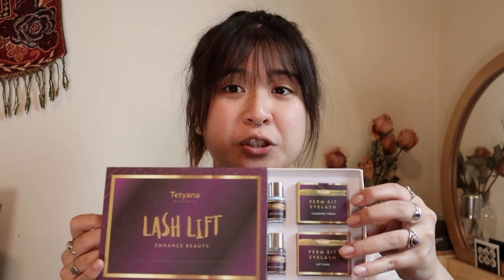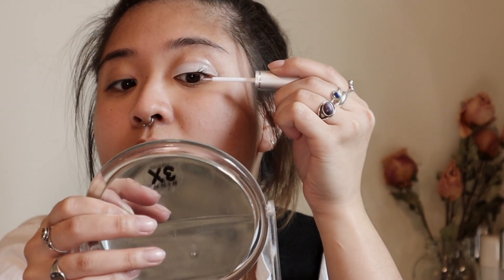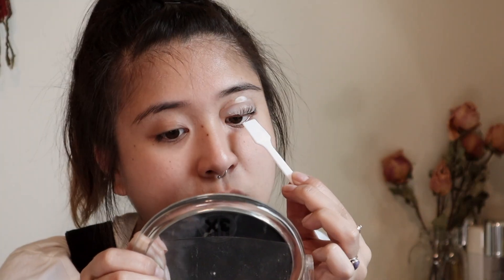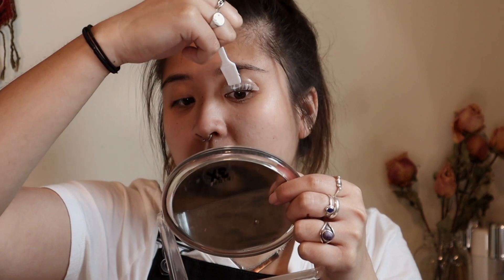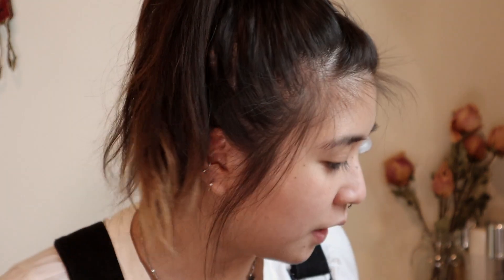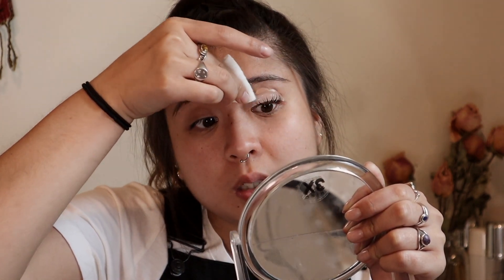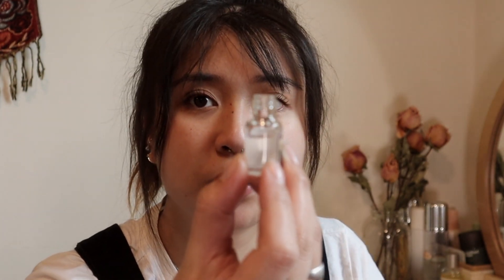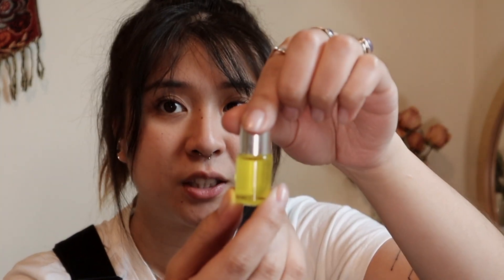trying lash lift kit at home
wowzzaa guys - i'm pretty impressed! i don't even bother curling my lashes because my lashes are so pin-straight, they don't curl.

my lash lift kit